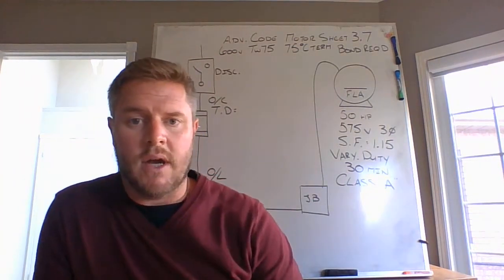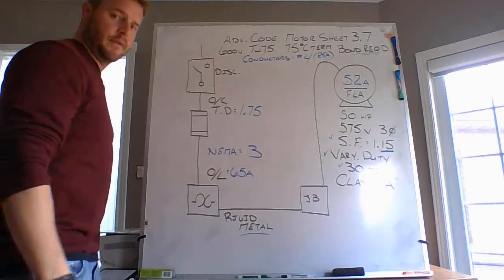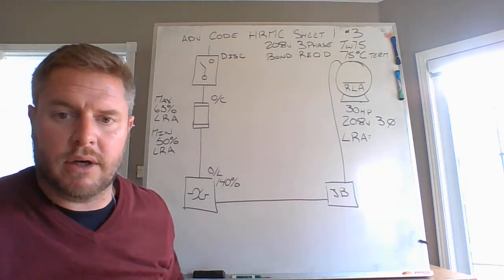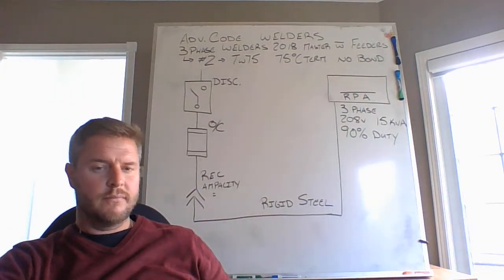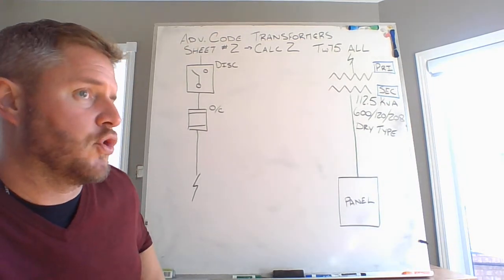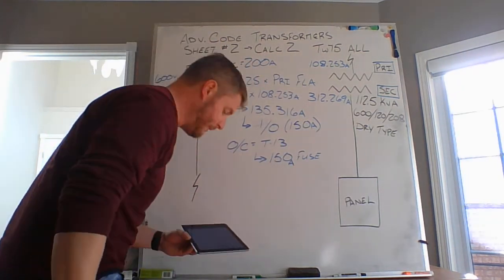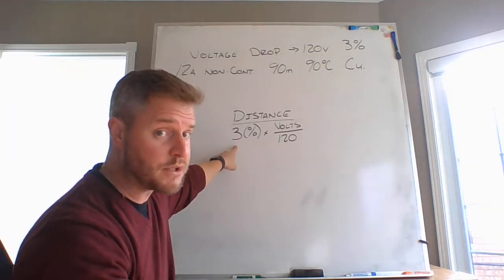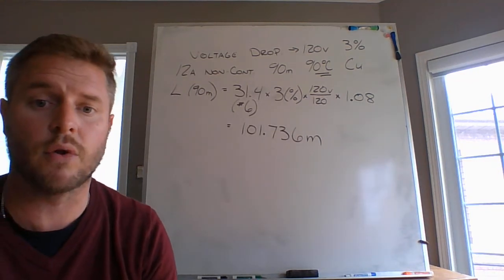ADV Code 9 1